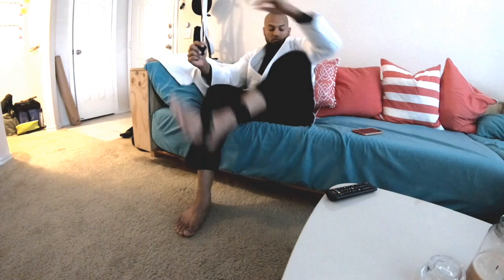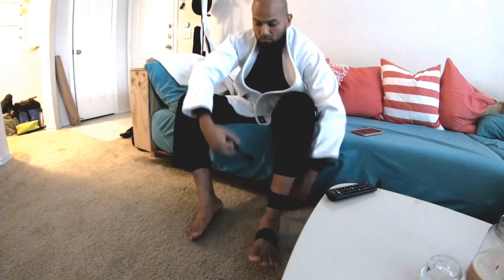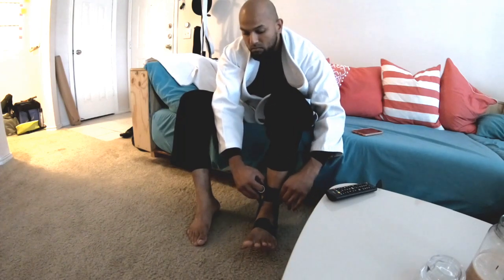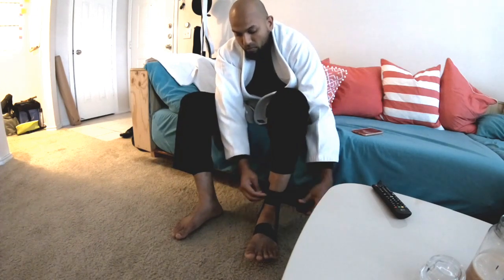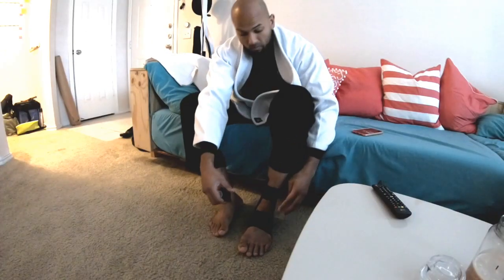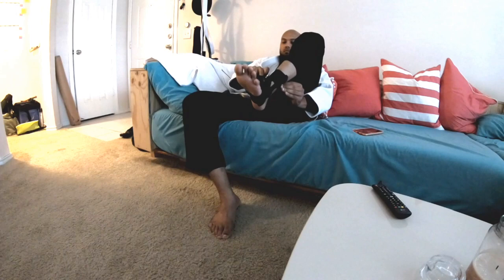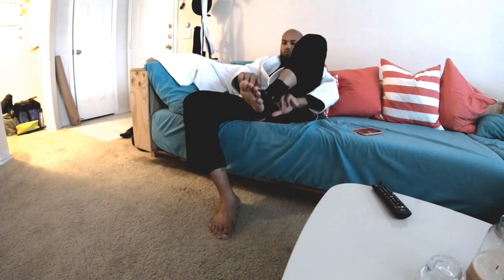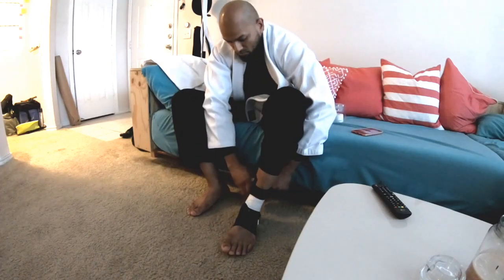Training Through Injury - Sprained Ankle | BJJ Vlog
My last training session I rolled my ankle, resulting in a minor sprain.

Be Strong Inside and Out.

Follow the journey of two girls, Isra and Mai, and their Trainer Belal.

On this channel you'll find videos of Belal training some clients such as Mai and Isra, two girls on their fitness journey. Isra is training to burn fat and get fit in time for her wedding celebration. While, Mai is training to build up strength to do a body weight pull up.

In addition to that, you'll find workouts and education material in areas of nutrition, fat loss, exercise, mobility, how to overall live a healthy life.